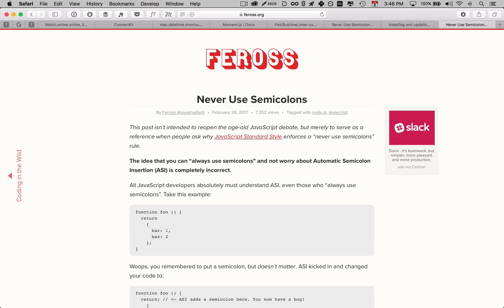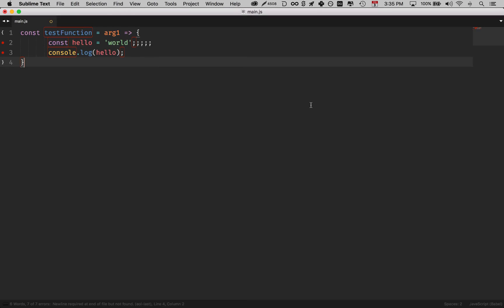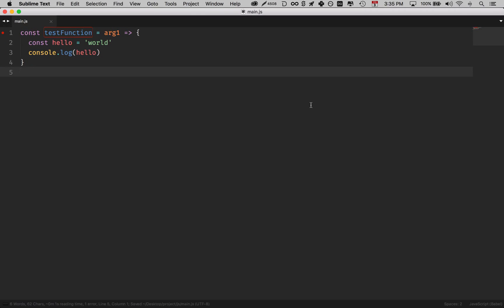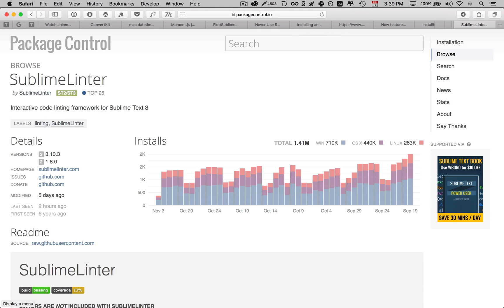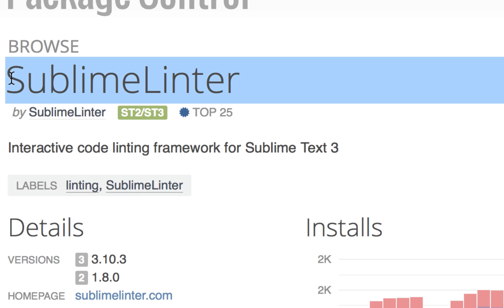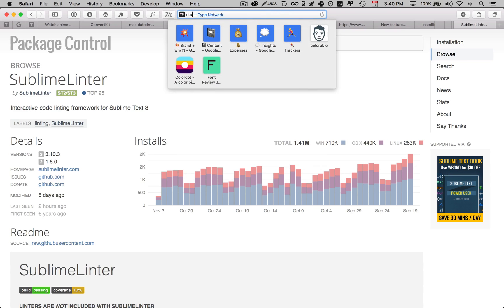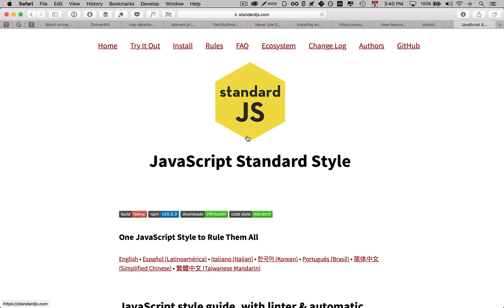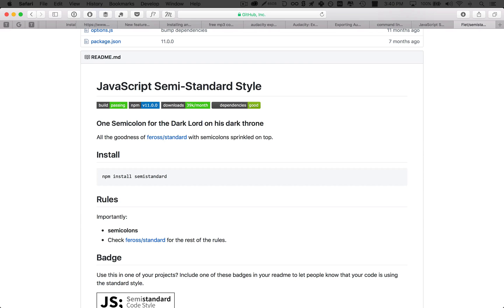Zellwk #01: Should you use semicolons in Javascript? #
It doesn't matter whether you use semicolons or not in your JavaScript. It is not going to make a big difference in the quality of your code.

Personally, I don't use any semicolons in my code because it feels nicer to write JavaScript without it. I used to use semicolons before, and I tried removing it, and I realize its okay.

Read this article by Feross if you're interested to find out why you can omit semicolons

To help you maintain code consistency, consider using a linter. If you use Sublime Text, you can use Sublime Linter

If you want to omit semicolons, I suggest you use standard If you like semicolons, you can try semistandard

To hear more from me, leave your name and email address over and I'll update you whenever I release a new article every Wednesday and a video like this one every Friday.